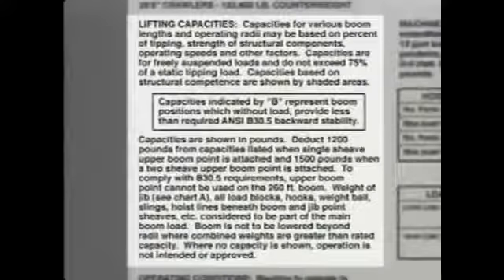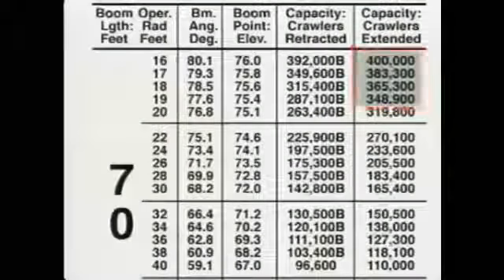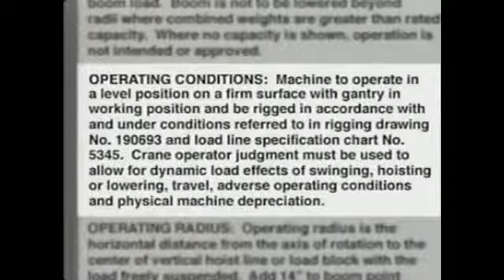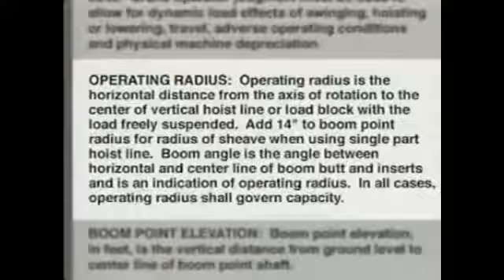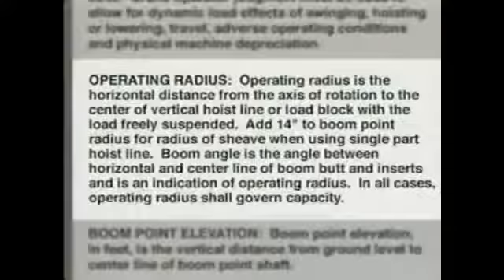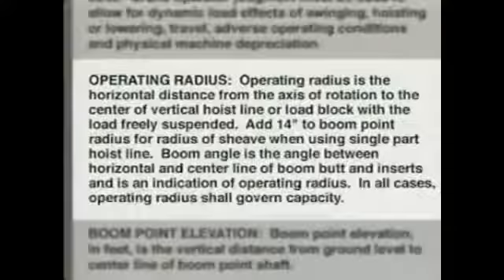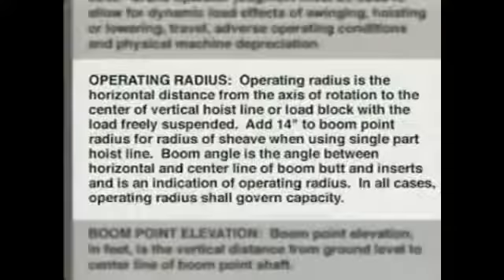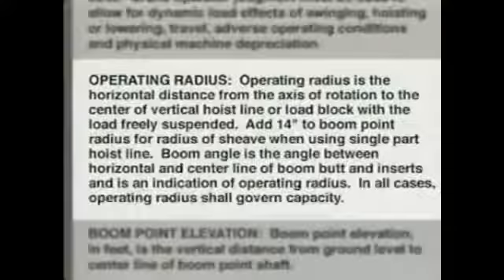On The Job Training 39, Rigging heavy lifting Selection & Inspection 3